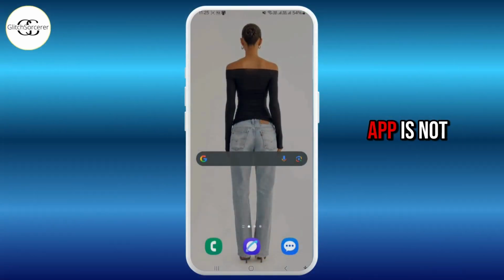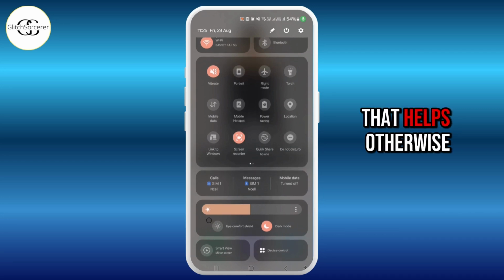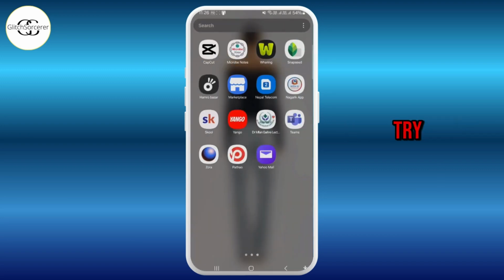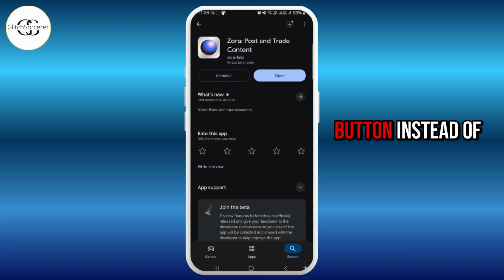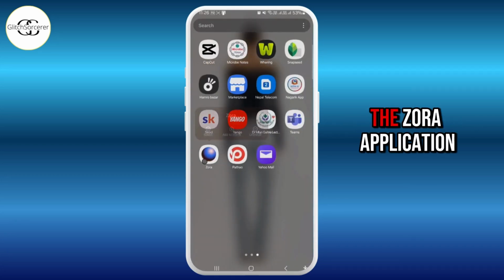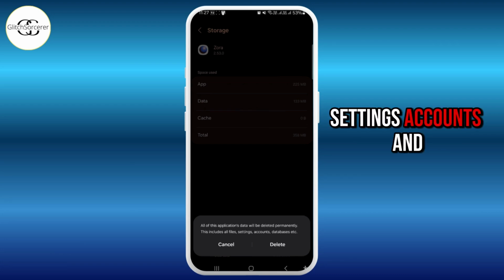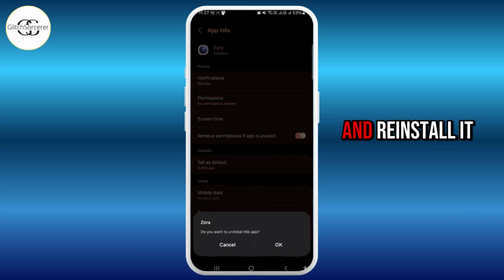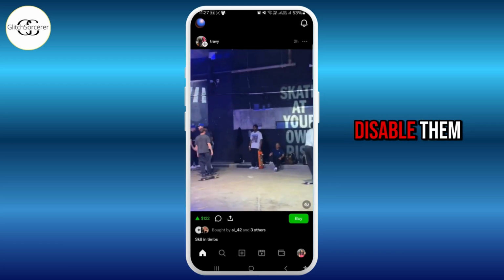Zora App Not Working? Fix It Fast in 2025 – Step-by-Step Guide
Zora App Not Working? Fix It Fast in 2025 – Step-by-Step Guide. Experiencing issues with the Zora App crashing, freezing, or not opening? This tutorial shows you easy troubleshooting steps to get the app running smoothly again on Android and iOS, including clearing cache, updating the app, and resolving account issues.

📍 Timestamps:
00:05 – Intro: Zora App issues overview
00:25 – Step 1: Check for updates and restart the app
00:55 – Step 2: Clear cache, reinstall, and troubleshoot account

In this video, you’ll learn:

How to fix Zora App not working problems quickly

Step-by-step troubleshooting for mobile devices

Tips to prevent app crashes or login issues

Get back to using the Zora App smoothly and enjoy all its features in 2025!